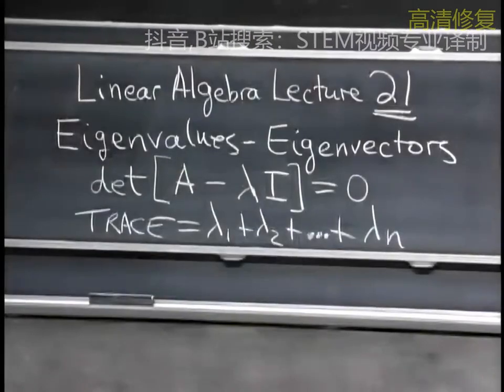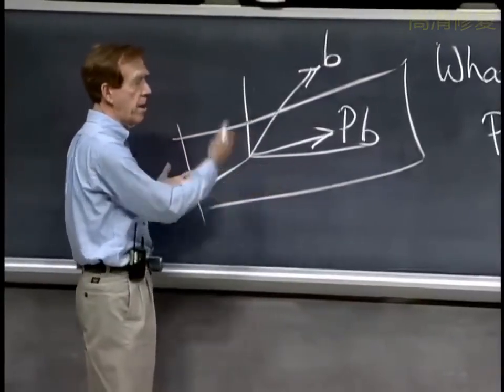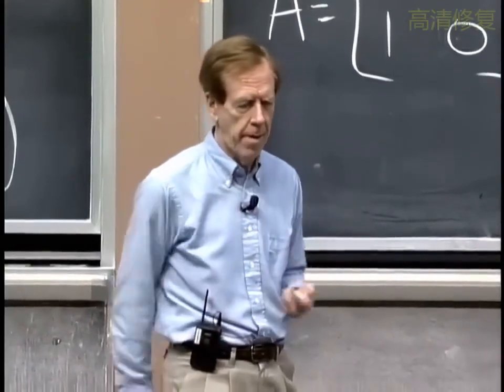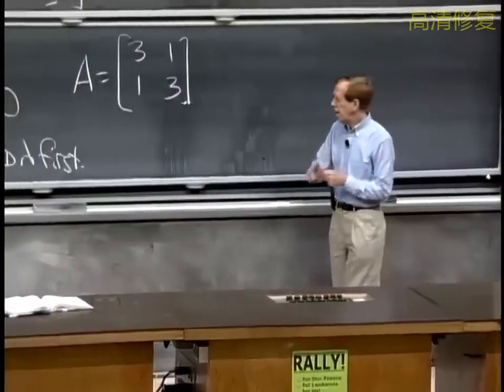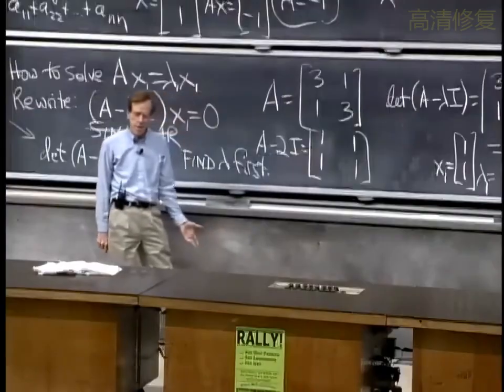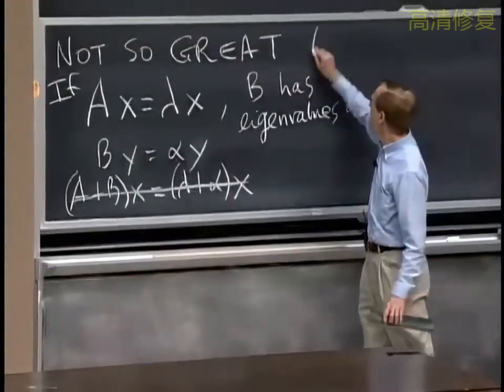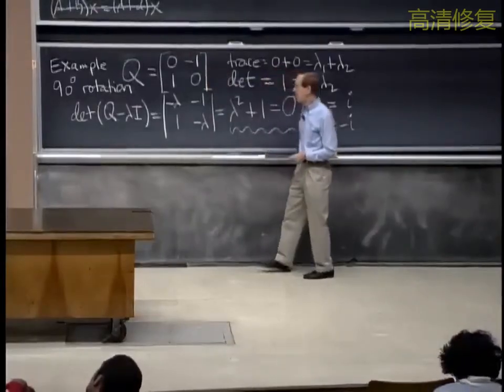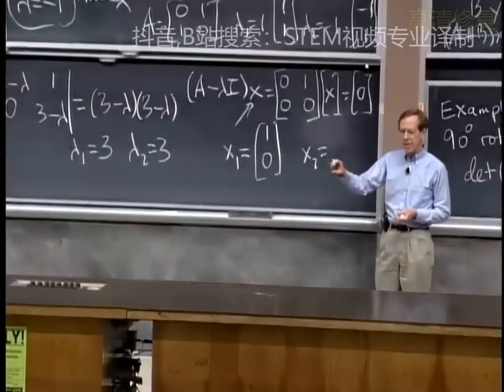MIT18.06 第21讲：特征值与特征向量 如果乘积 Ax 与向量 x 的方向相同，我们就称 x 是矩阵 A 的一个特征向量。 特征值和特征向量刻画了当矩阵作用于向量时所发生的变化。